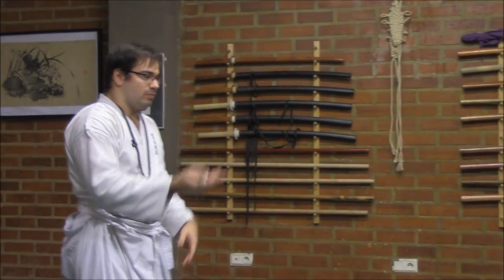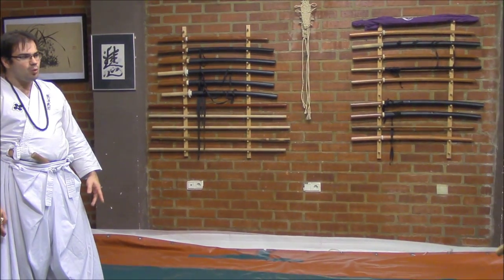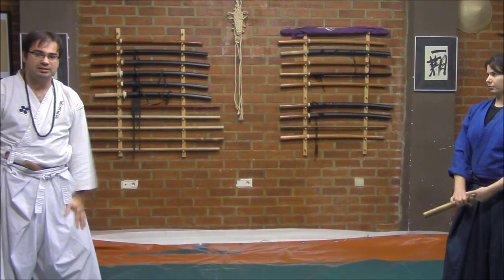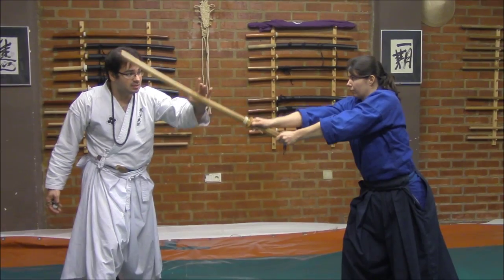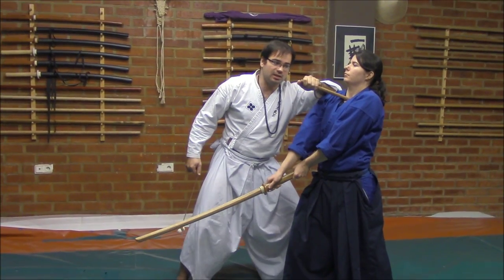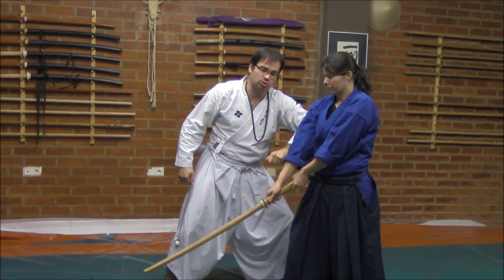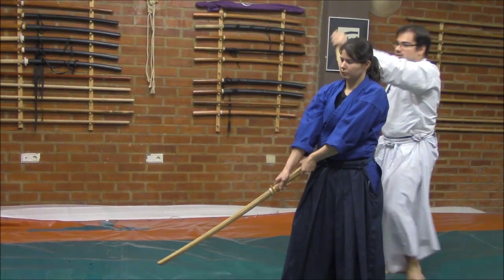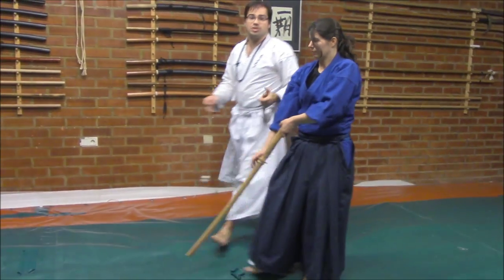Ogawa Ryu - 幻 Maboroshi 自然の伝統 Shizen no Dentou - 2014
batto, battojutsu,  jutsu, japan,  kaze, ryu, bugei, japanese, art, arts, traditional, ogawa, japanese, tradition,